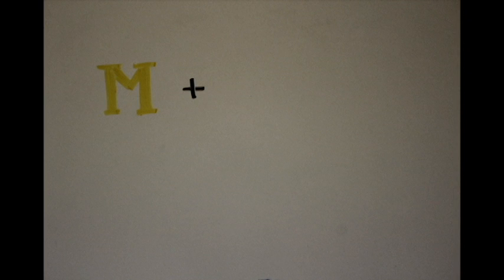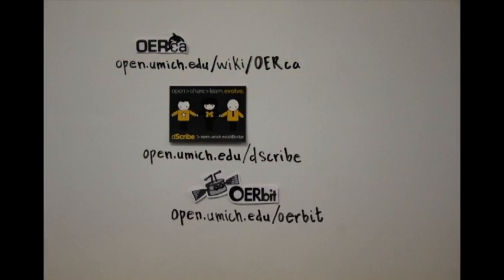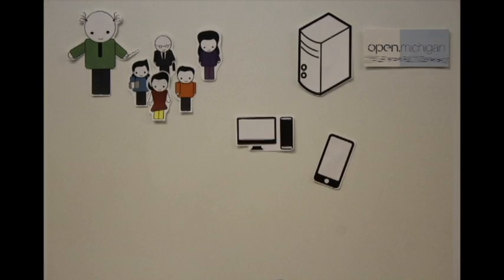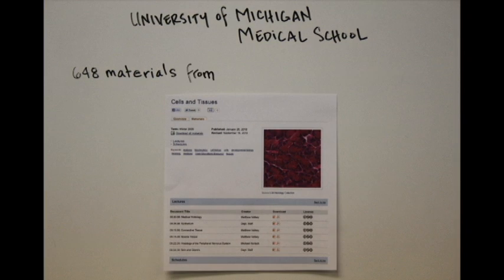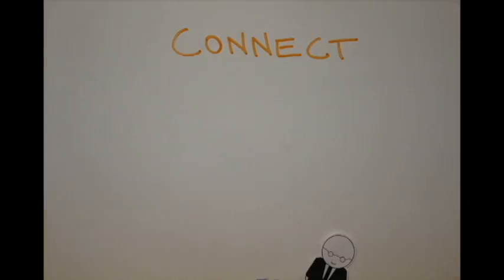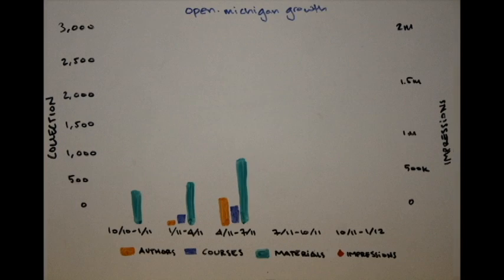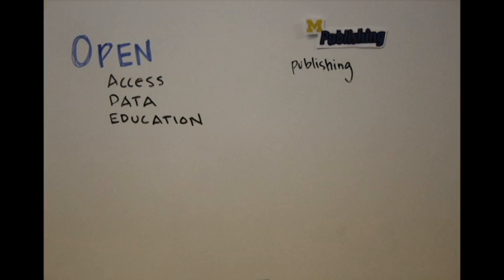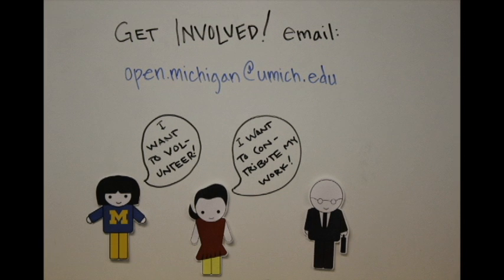Open.Michigan Promo w/o music (WIP)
This video is a work in progress promotional video for open.umich.edu.